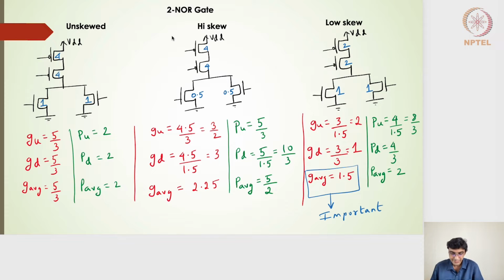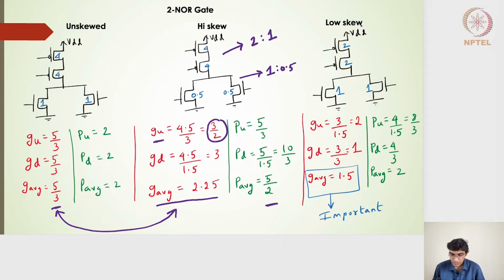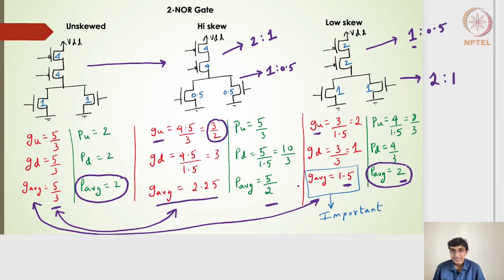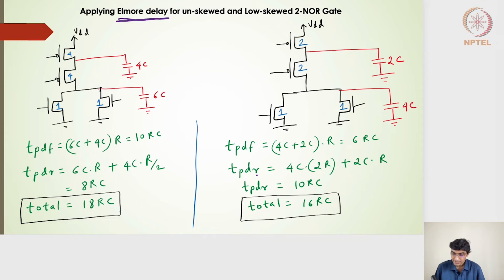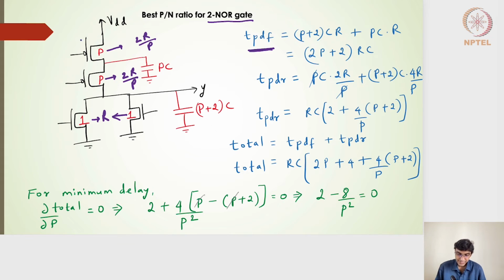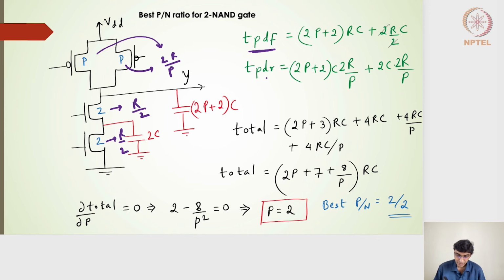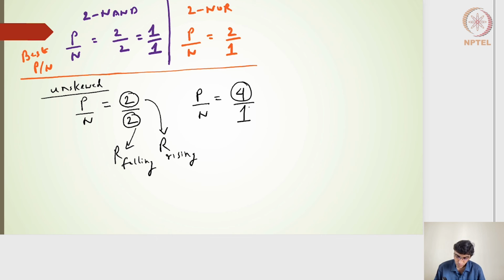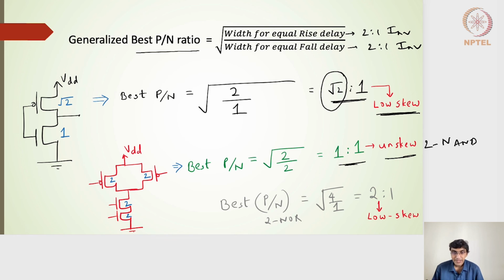6.5 - Skewed gates and best P/N ratio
6.5 - Skewed gates and best P/N ratio

The lecture estimates the logical effort and normalized parasitic delay for 2-NOR gate. Elmore delay method was applied to estimate the best P/N ratio. A general expression to determine the best P/N ratio for any gate design is explained.